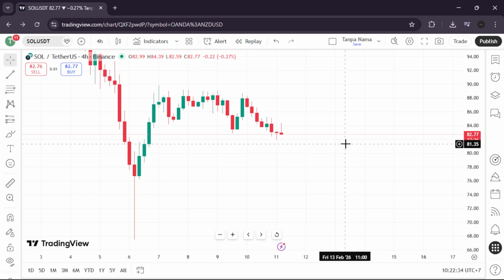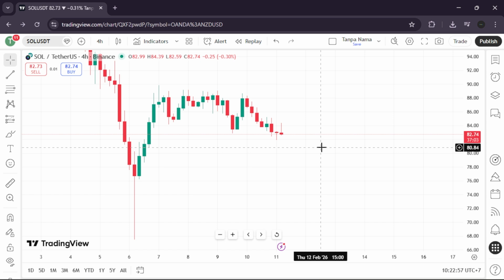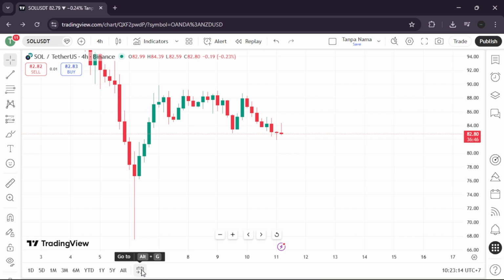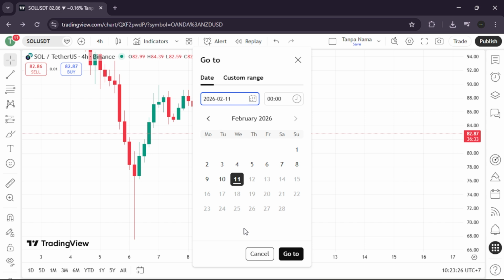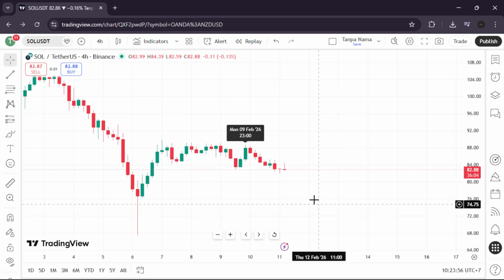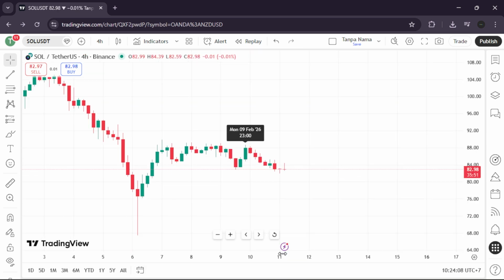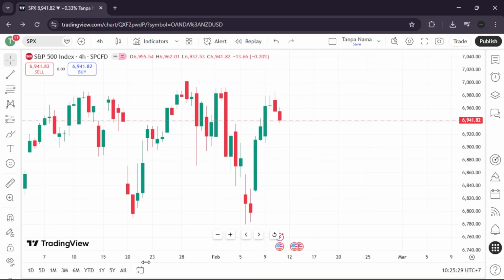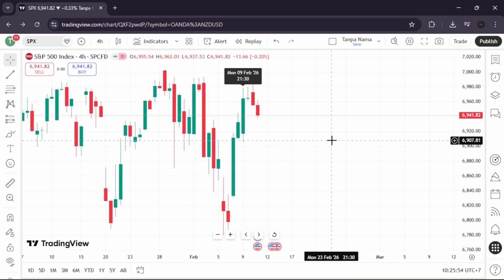How To Go to a Specific Date in TradingView [2026 GUIDE]